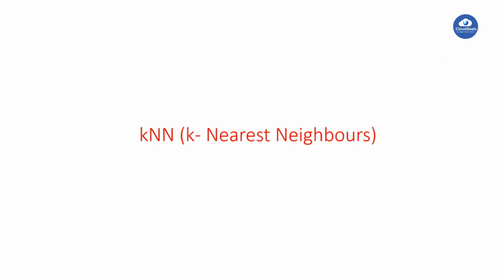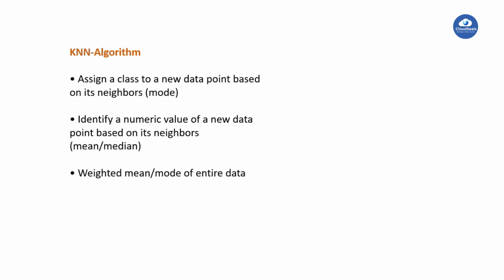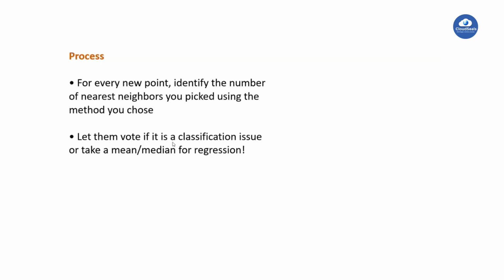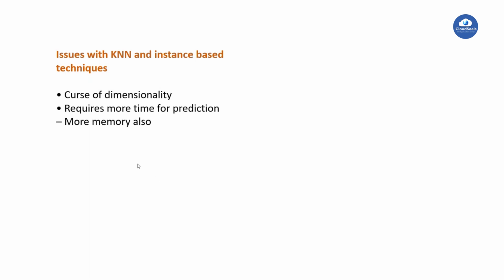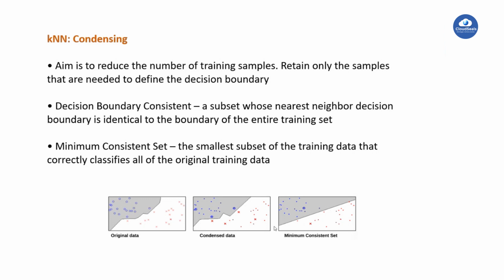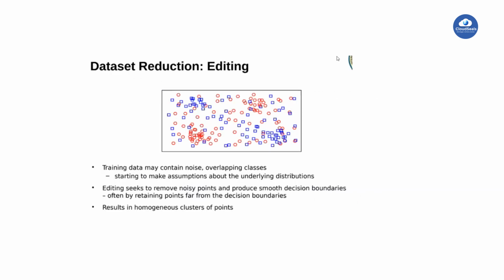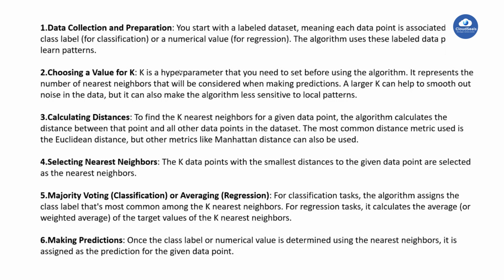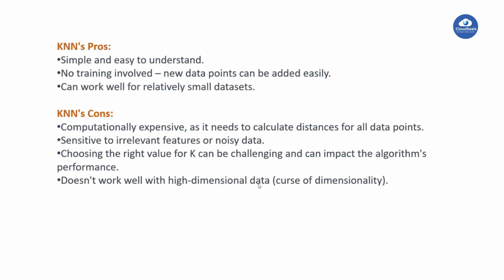K-Nearest Neighbors (KNN) Algorithm Explained | Supervised Machine Learning | AI/ML Tutorial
Unlock the power of the K-Nearest Neighbors (KNN) algorithm with this comprehensive AI/ML tutorial. Learn how this simple yet effective supervised machine learning technique works, its key concepts, and real-world applications. Explore the step-by-step process of implementing KNN for classification and regression tasks, including data preparation, distance metric selection, and optimal value of K. Discover tips and tricks to optimize KNN performance, handle imbalanced datasets, and overcome common pitfalls. Whether you're a beginner or an experienced practitioner, this in-depth KNN algorithm guide will enhance your machine learning skills and problem-solving abilities. Don't miss out on mastering this versatile algorithm in the world of AI and ML